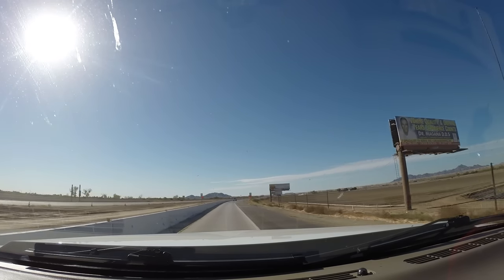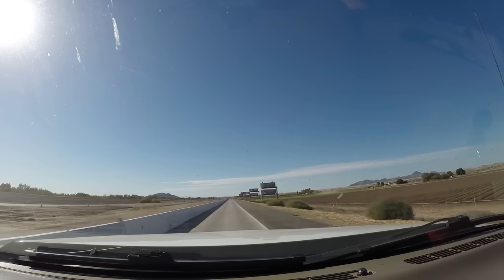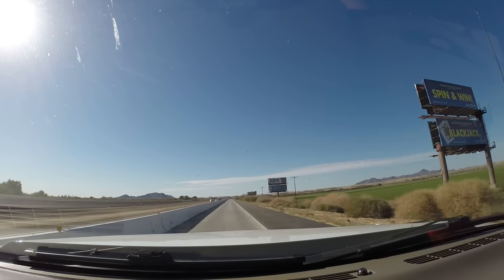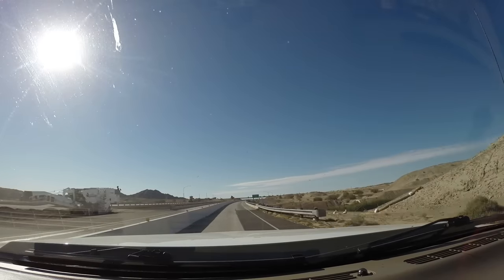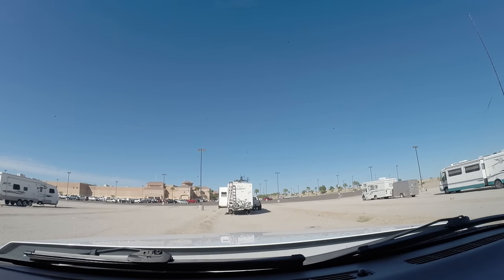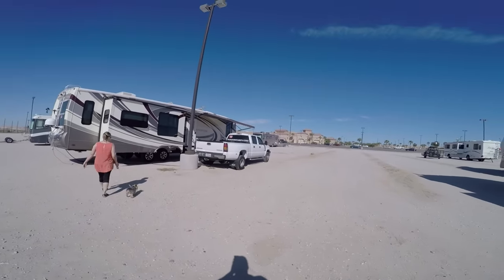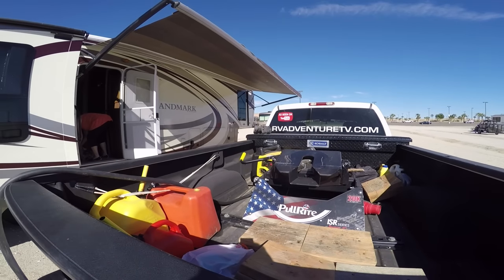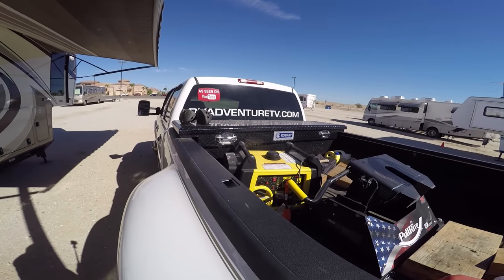Rv Life Fulltime..Algodones, Mexico Day 1..Yuma Az..Rv Dental.. Rv Optical Eyeglasses S4 E26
Since we are so close to Mexico let's go take a look at Mexico and Algodones's Dental and Prescription Glasses.  We are just outside Yuma Az at the Quechan Casino.  Great Boondocking and real close to Mexico